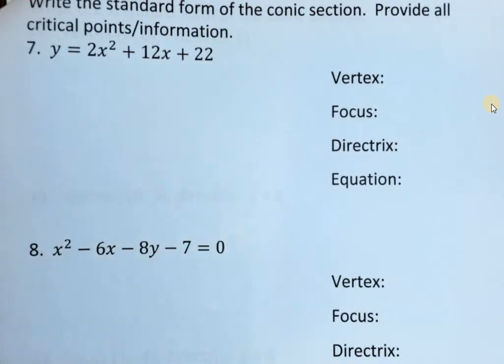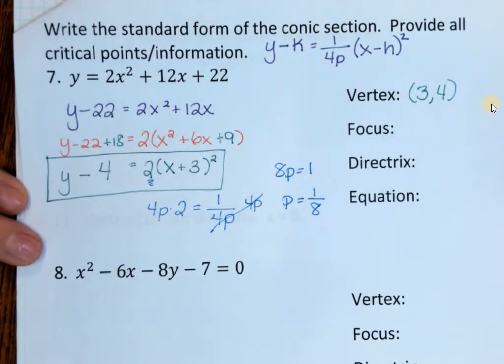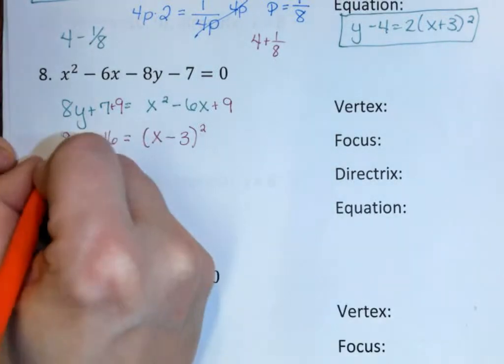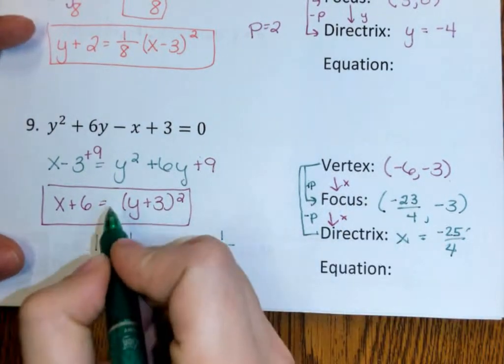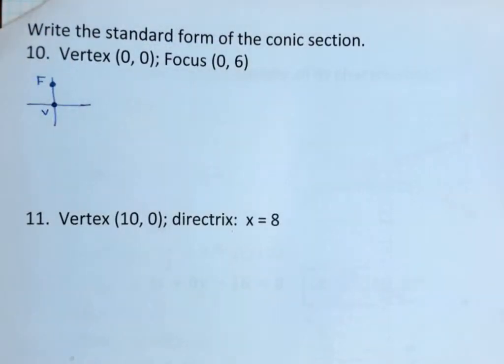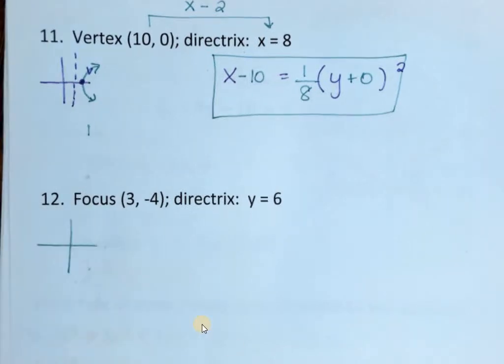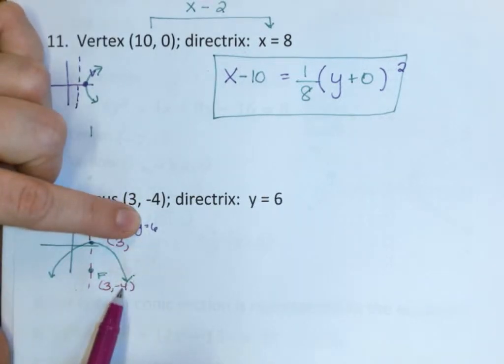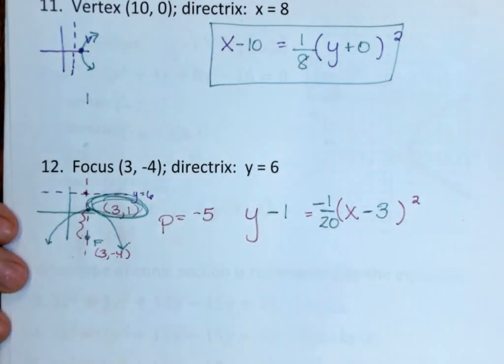FT Finishing Parabolas